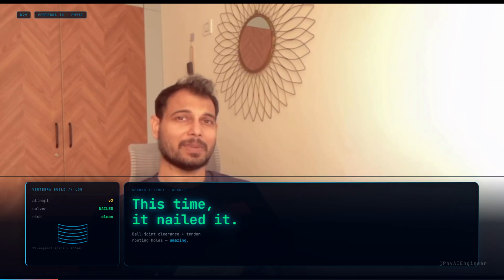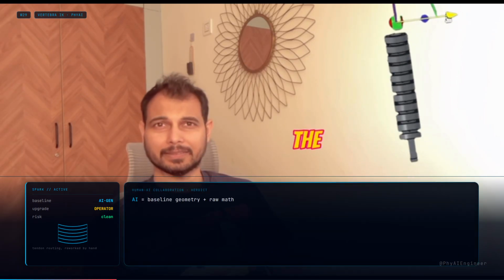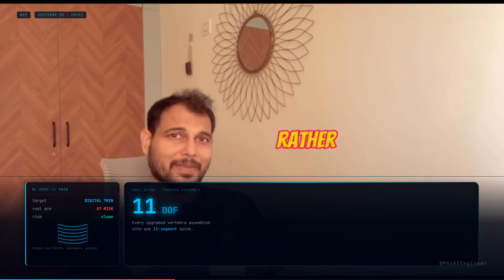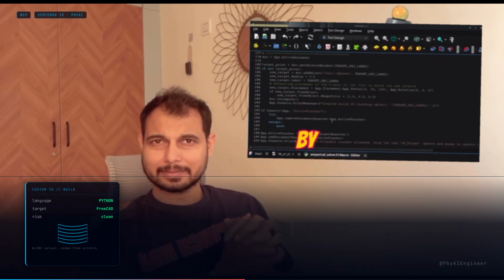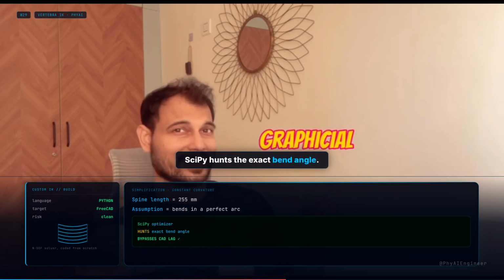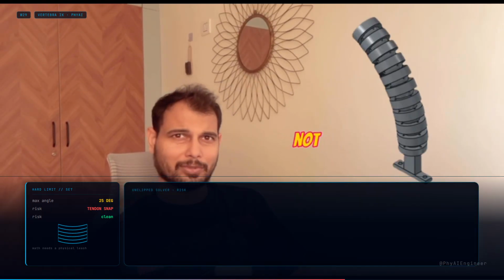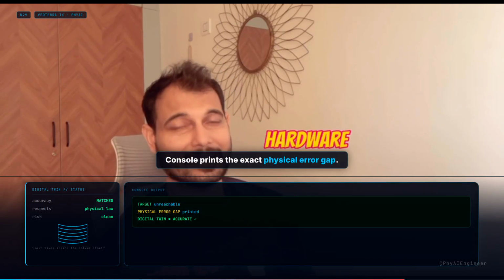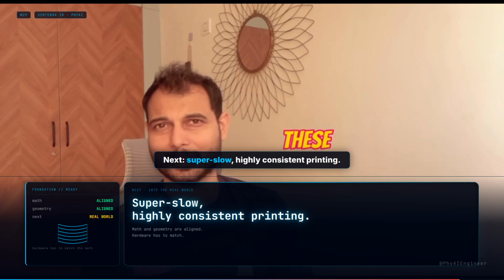AI failed my robot last week. This week, it gave me a brilliant idea.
Last week AI completely failed to design the spooler for my robot. This week I gave it one more chance on the vertebra redesign, and it nailed it, so well that its own solution sparked a brand new idea in my head to upgrade the tendon routing even further.

With the upgraded vertebra assembled into a full 11-segment spine, native FreeCAD constraint solving choked trying to simulate the arm. So I pivoted to AI again, this time to help code a custom Python inverse kinematics solver using constant curvature and a SciPy optimizer, completely bypassing the CAD lag.

Pure math is dangerous if it ignores physical reality, so I hardcoded the vertebra hardware's real 25 degree bend limit directly into the solver. The digital twin now respects the exact same physical laws as the real hardware.

This is how AI should work in robotics: not a replacement, but a collaborative tool that pushes human engineering further. Next: super-slow, highly consistent 3D printing to bring this digital twin into the real world.

Chapters:
00:00 The redemption: AI nails the vertebra
00:44 The spark: a new idea from the AI baseline
01:15 Building the digital twin (11-DOF spine)
01:40 The FreeCAD wall: native CAD chokes
02:00 Custom Python IK: constant curvature + SciPy
02:23 The 25-degree hard limit
03:22 AI as co-pilot: what is next